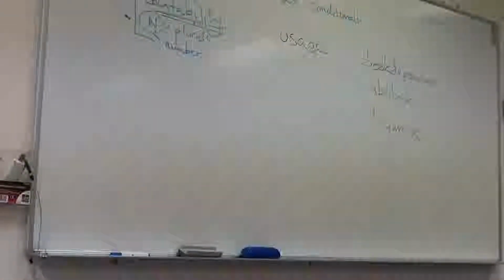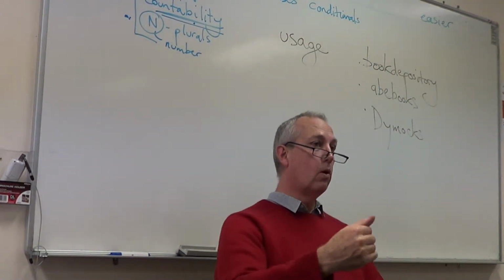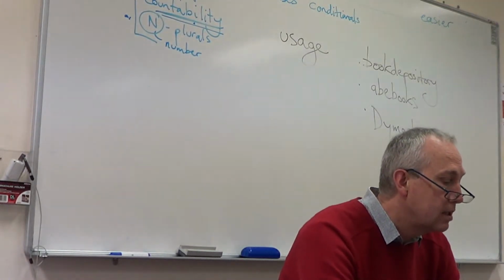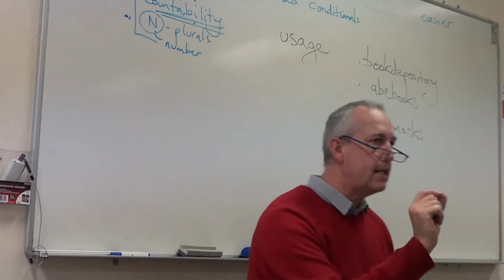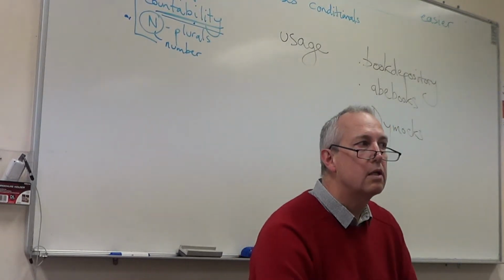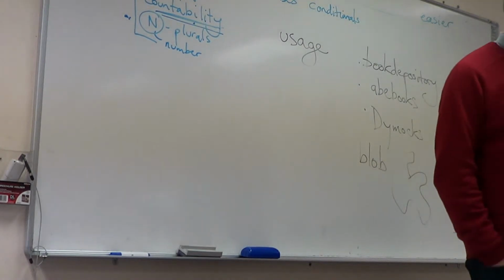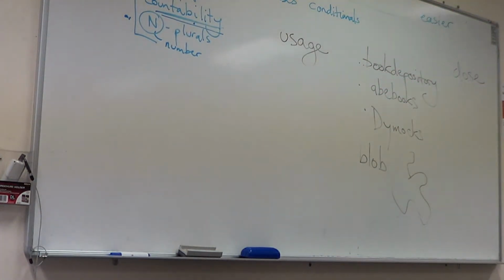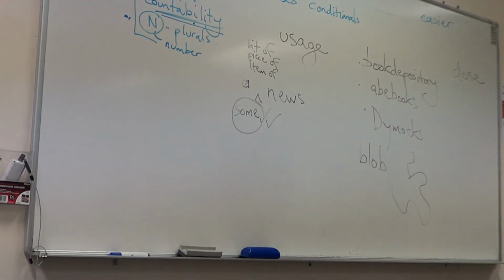Tues Aug 11th 2